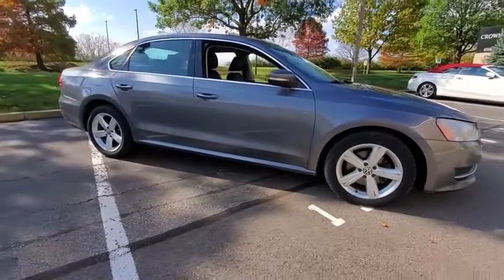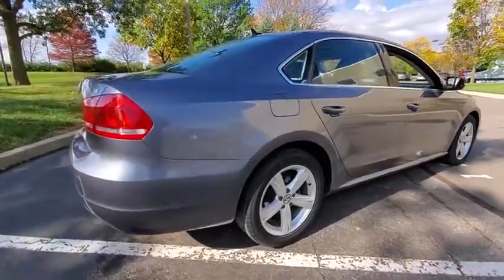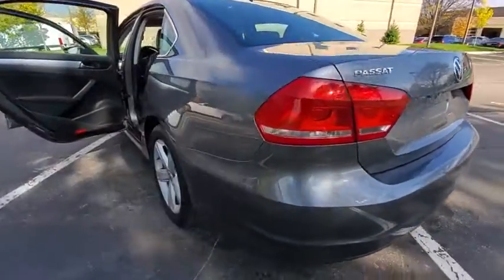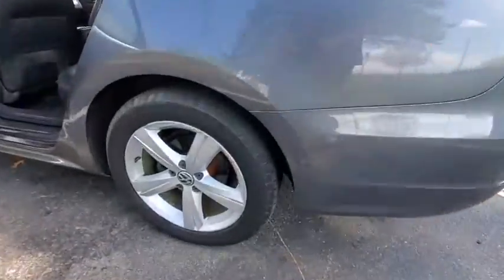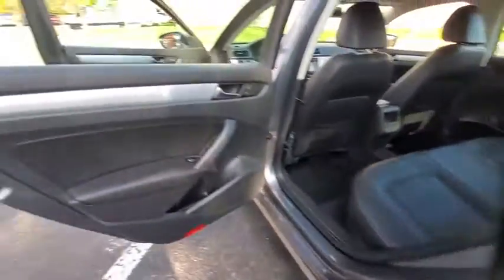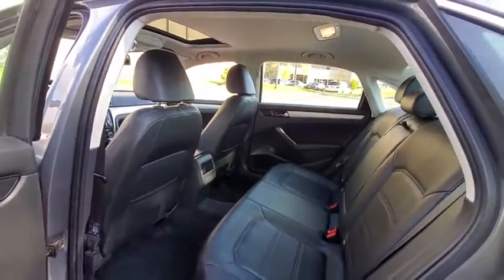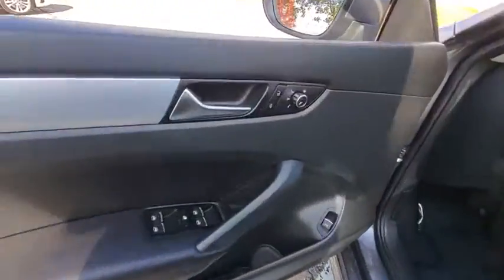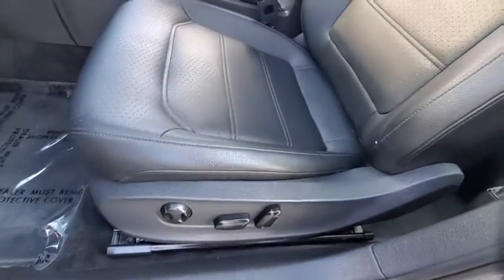2012 Volkswagen Passat available in Dublin, Columbus, Delaware, OH CC022704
Reflex Silver Metallic Used 2012 Volkswagen Passat available in Dublin, Ohio at Crown CDJR Dublin. Servicing the Columbus, Delaware, Powell, Westerville, OH area.
2012 Volkswagen Passat 2.5 SE - Stock#: CC022704 - VIN#: 1VWBH7A38CC022704

Priced below KBB Fair Purchase Price! Odometer is 16312 miles below market average!brbrReflex Silver Metallic 2012 Volkswagen Passat 2.5 SE 4D Sedan FWD 2.5L 5-Cylinder DOHC 6-Speed AutomaticbrbrTitan Black w/V-Tex Leatherette Seating Surfaces **Power Sunroof/Moonroof** **Heated Seats** **Alloy Wheels**.brbrbrAwards:br  * 2012 KBB.com 10 Best Family Cars   * 2012 KBB.com 10 Most Comfortable Cars Under $30000   * 2012 KBB.com 10 Best Sedans Under $25000   * 2012 KBB.com 10 Best Green Cars